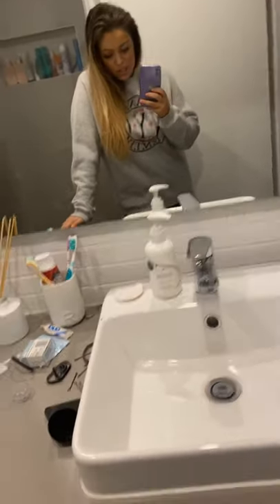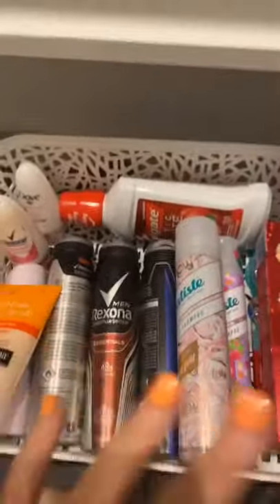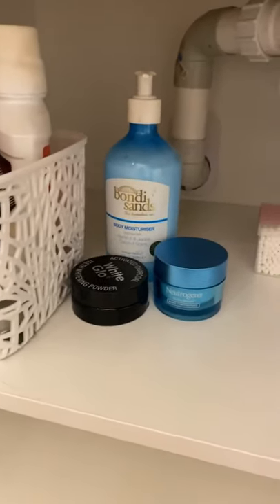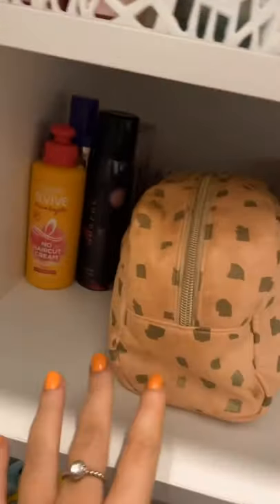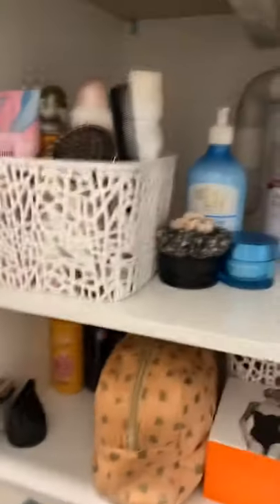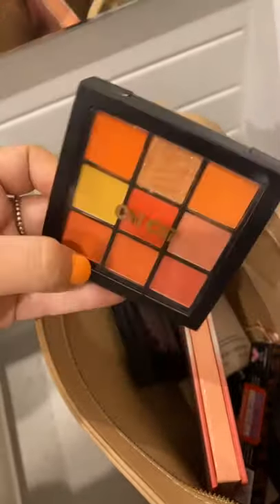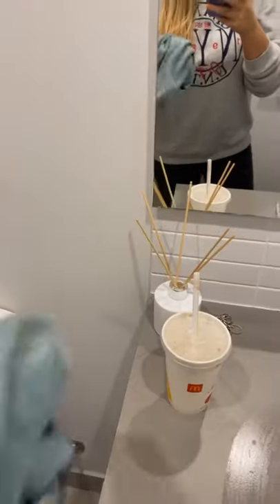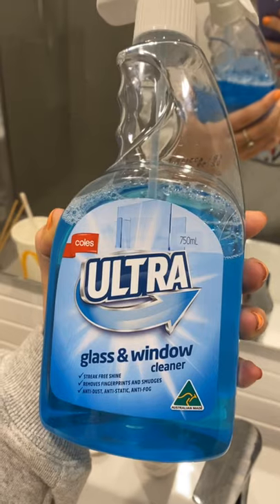Bathroom organisation & cleaning 🧼 🚿🧹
Hey all :)

Started gathering some storage baskets for the bathroom 🚽 to keep things in their own place and organised 👏🏼
Kmart - the place of affordable things!
Baskets / small: $2-3 large: $5
All different colours and styles to choose from.
Wanted to go with more simple baskets 👌🏼

Look forward to getting round to organising more around the house later on!

Thank you for stopping by and watching 💛